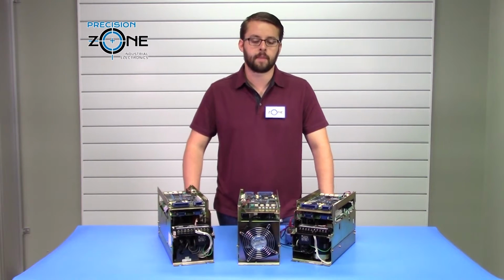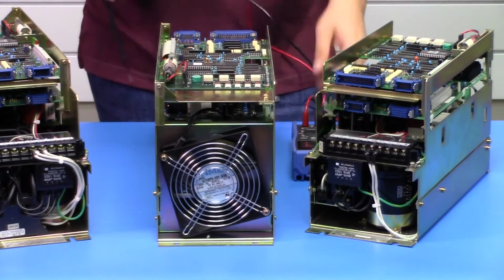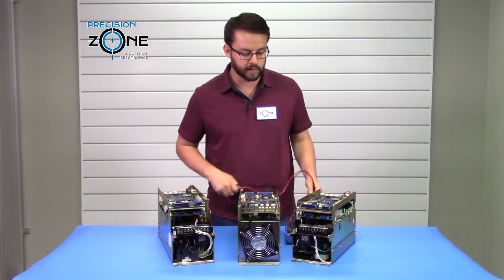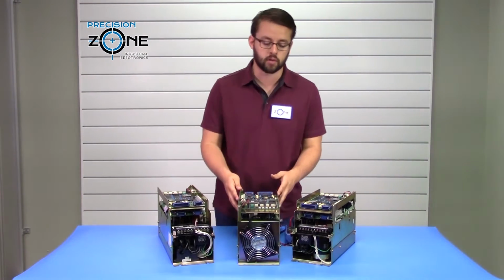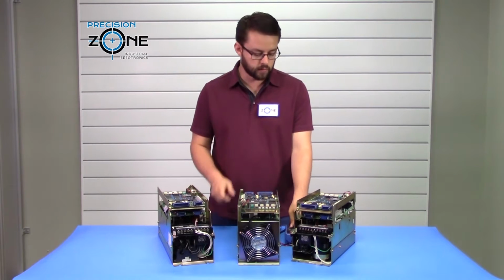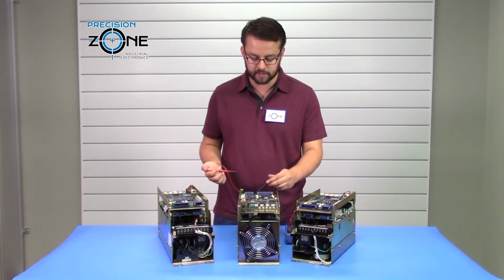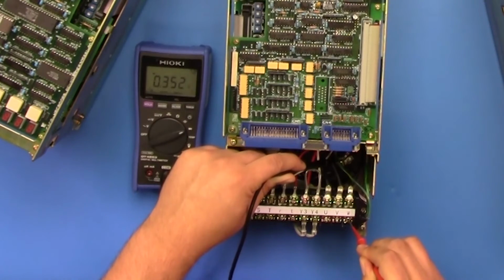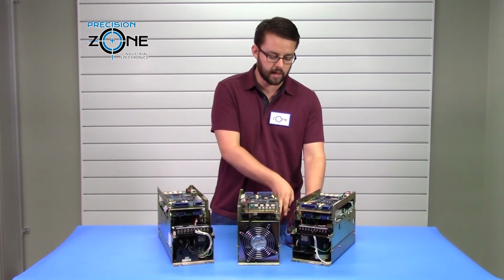Drive AC Servo Yaskawa CACR-HR_BB~AB Series static check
🎥 Yaskawa CACR-HR BB & AB Series AC Servo Drive – Static Check Guide
In this video, we provide a detailed step-by-step guide on performing a static check for the Yaskawa CACR-HR BB and AB Series Servo Pack Drives. This procedure helps identify common faults, shorts, and electrical failures in the drive, ensuring your system operates efficiently.

🔍 Static Check Procedure for CACR-HR BB & AB Series:
✅ Step 1: Safety First

Disconnect all power and let the drive discharge completely.
Use a multimeter to confirm zero voltage across the DC bus.
✅ Step 2: Bus Voltage Check

Verify voltage levels at the input terminals.
If residual voltage is present, allow further discharge before proceeding.
✅ Step 3: Checking for Ground Faults

Use a megohmmeter to check for shorts between the drive’s input/output terminals and ground.
Any resistance lower than expected could indicate insulation failure.
✅ Step 4: Diode & Transistor Testing

Set a multimeter to diode mode and check forward and reverse bias voltages on the power module.
Ensure balanced readings across all phases.
✅ Step 5: Encoder & Feedback Verification

Inspect encoder signals and feedback circuit integrity.
Check motor connectors and shielding for proper grounding.
⚠ Common Issues Identified Through Static Check:
🔧 Overvoltage & undervoltage errors – Verify power input stability.
🔧 Overcurrent or short circuit faults – Check motor and drive for proper insulation.
🔧 Drive overheating (OH alarm) – Ensure proper cooling and ventilation.
🔧 Faulty IGBT module or rectifiers – Perform diode testing for component integrity.
🔧 Communication errors with CNC machine – Inspect encoder cables and signal wiring.

🛠 Precision Zone – Yaskawa Servo Drive Repair Services
If your CACR-HR BB or AB series servo drive is malfunctioning, displaying alarms, or failing static tests, Precision Zone provides:

✔ Yaskawa servo drive & servo motor repair
✔ Mitsubishi, Fanuc, Haas, Okuma drive repairs
✔ Encoder repair & signal integrity testing
✔ Power supply & transistor module repair

📌 Located in Chicago, Wheeling – Nationwide Services Available!

📞 Call Precision Zone for Expert Repair Assistance!